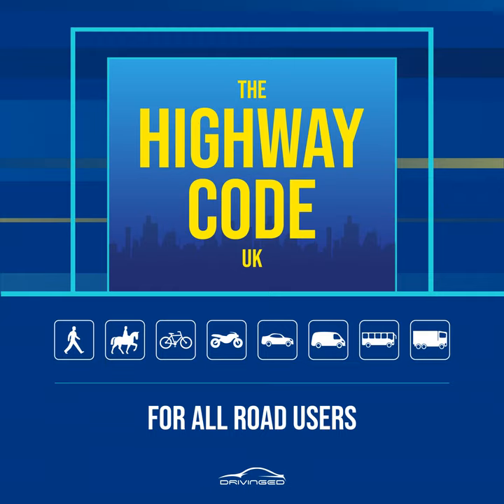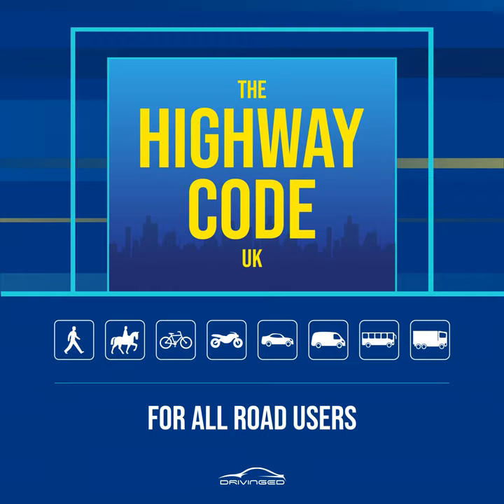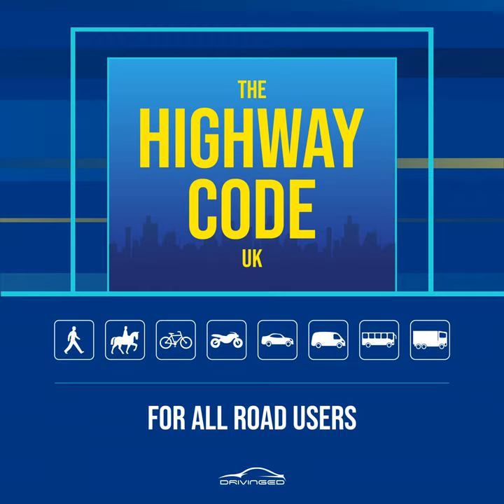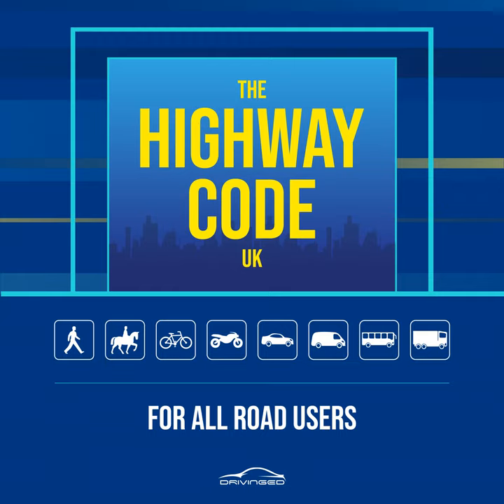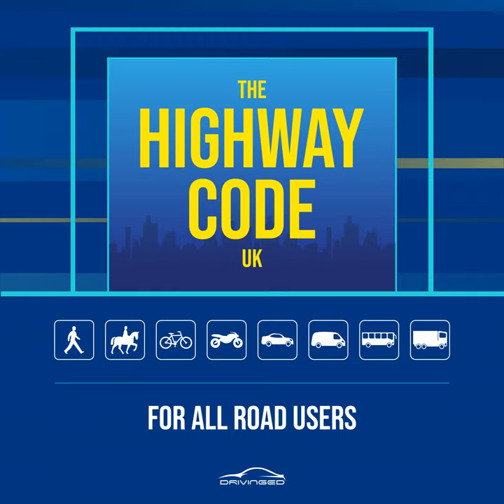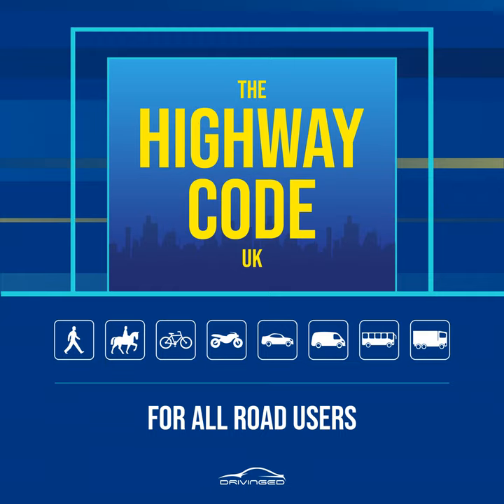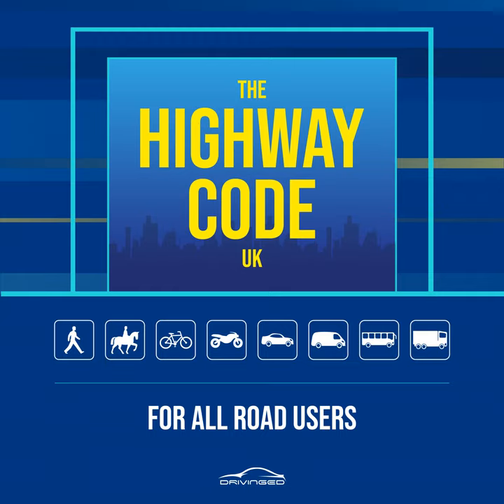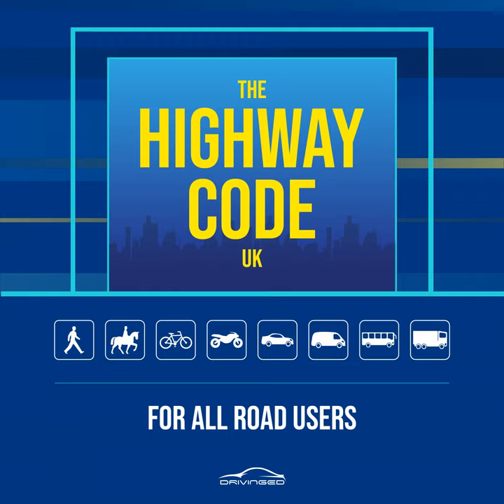Rules for Pedestrians (1 to 35)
Rules for Pedestrians (1 to 35) · Oliver Synthes

The Highway Code UK

Main  Artist: Oliver Synthes
Primary  Musician: Oliver Synthes
Lyricist: Department for Transport
Original  Author: Copyright Control